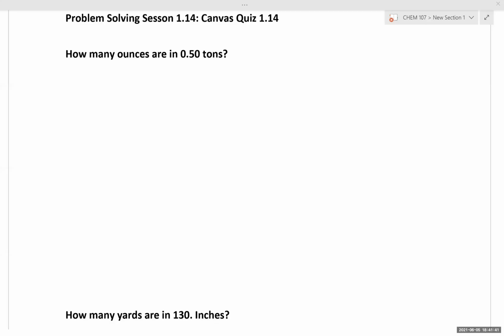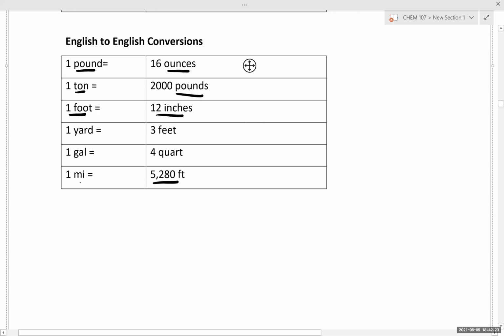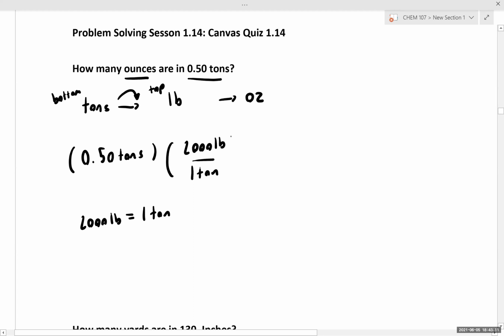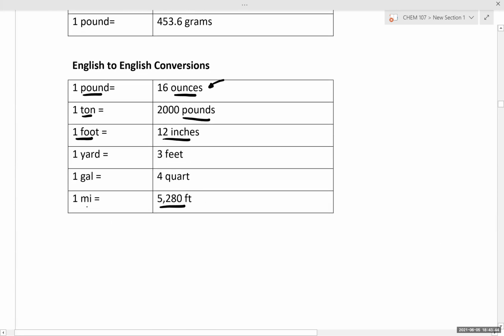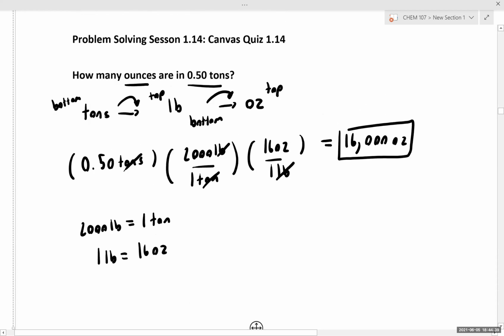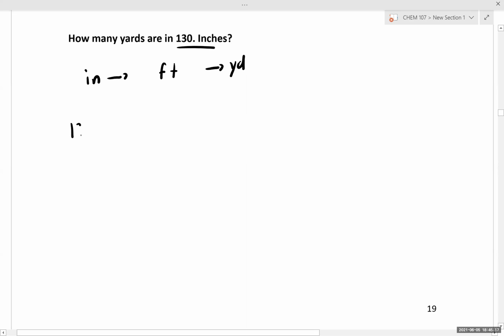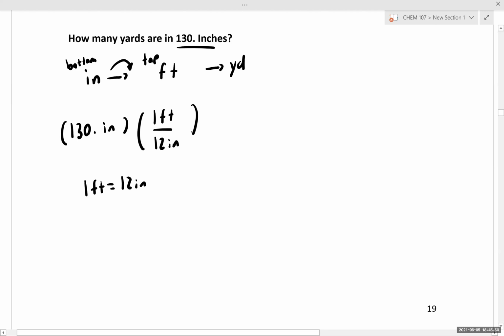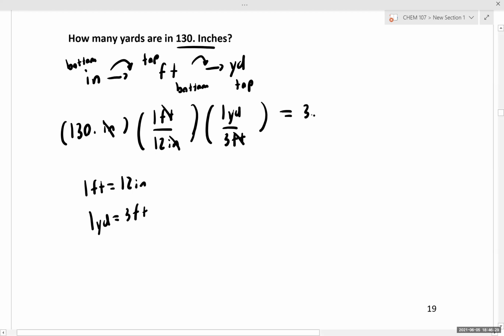CHEM 107 Ch. 1 Problem Solving Session # 4: English to English Conversions Solution